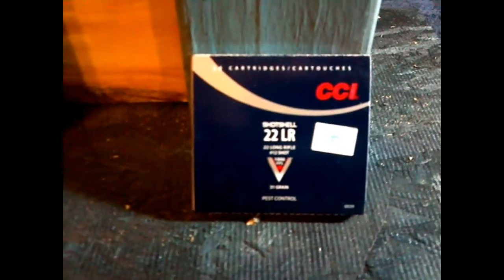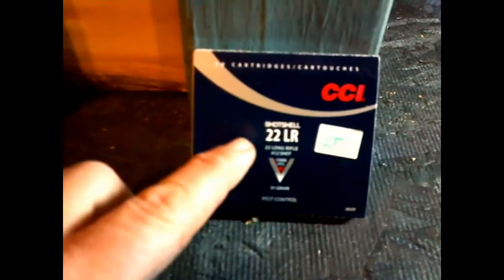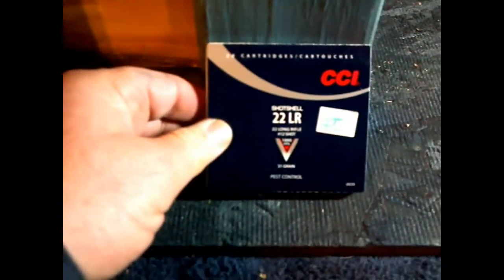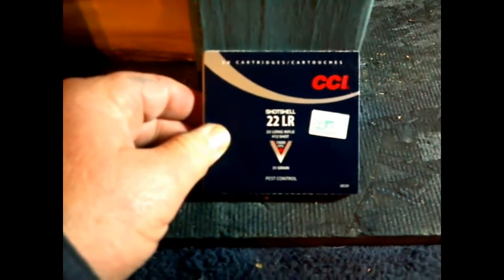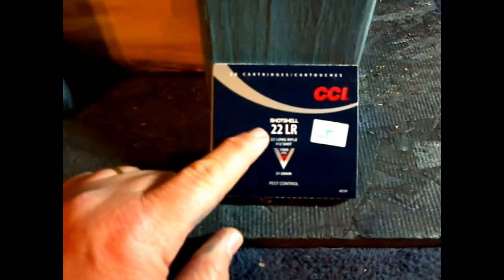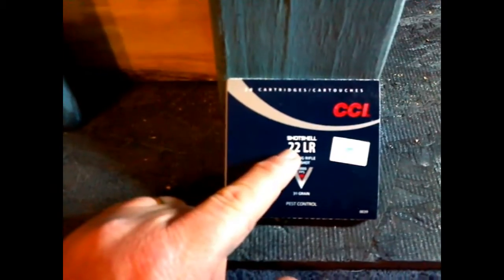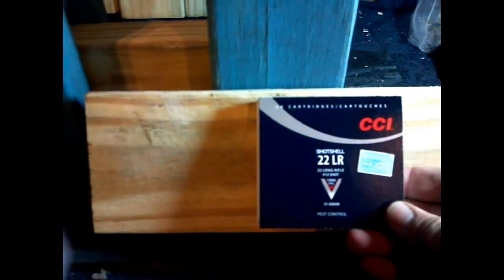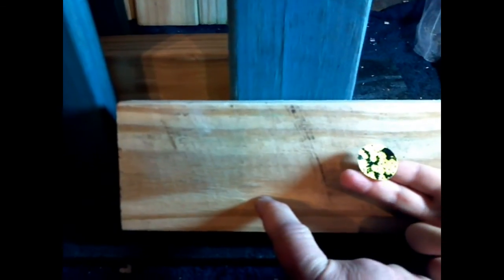CCI 22LR shotshell vs 2x4 will it penetrate?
Poboyspecial got some CCI shotshell in the 22LR round.  We wanted to see if this could penetrate a standard 2x4.   Let's find out.

Below is a list of videos PoBoySpecial has uploaded about 22 Long Rifles:
22LR - CCI shot shell - how far of a spread with a 6 in. barrel? - Shot Pattern: